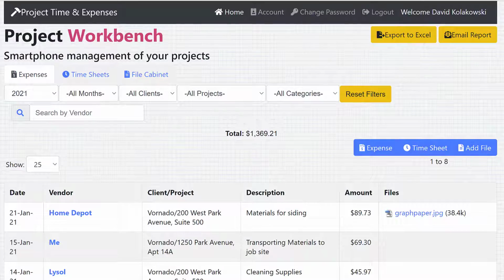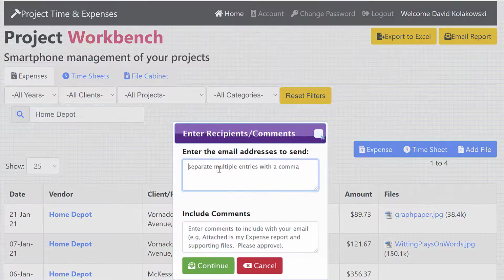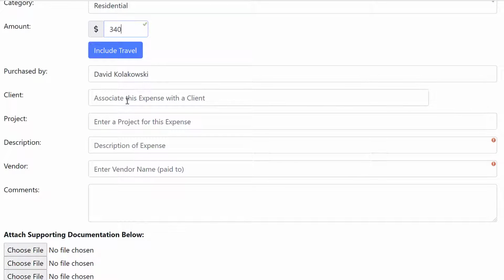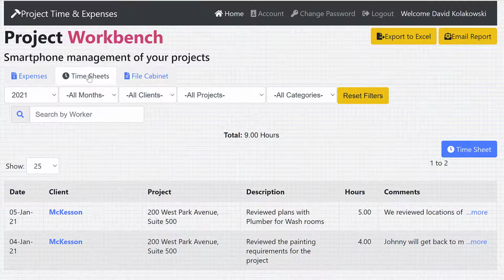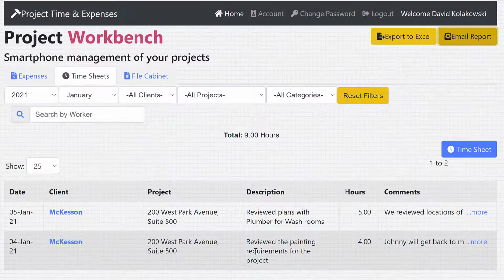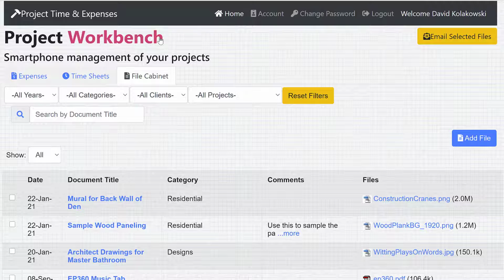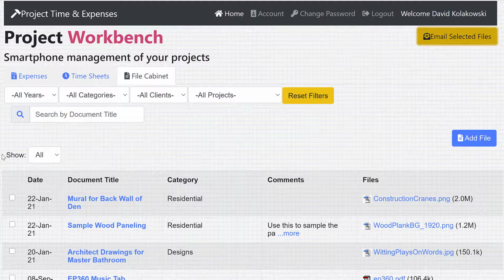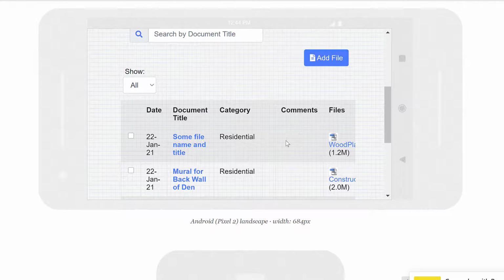Project Workbench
Application for tracking Time, Expenses and files related to real estate projects